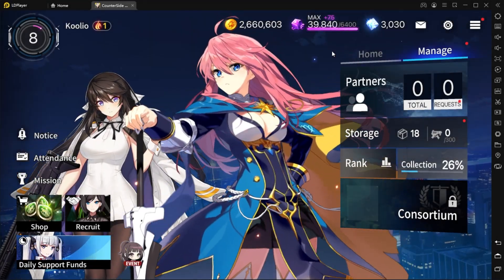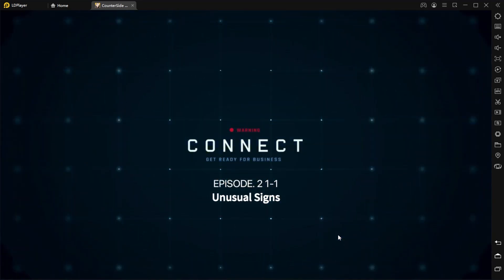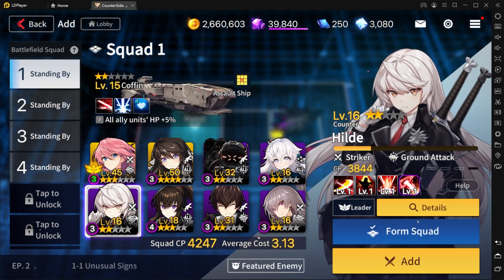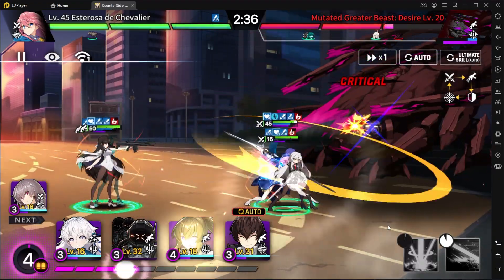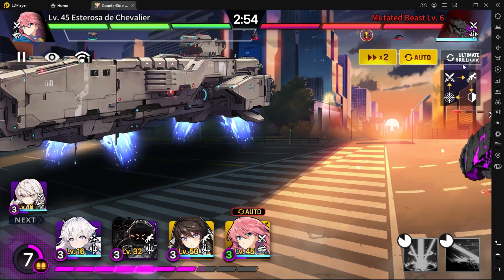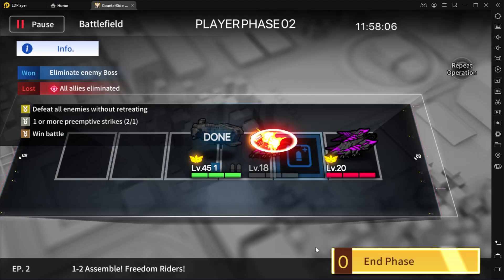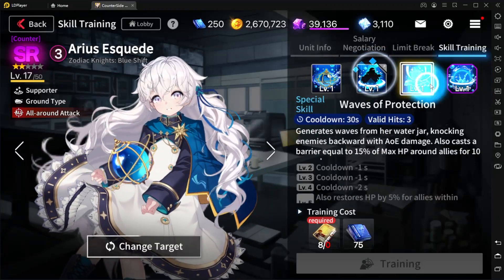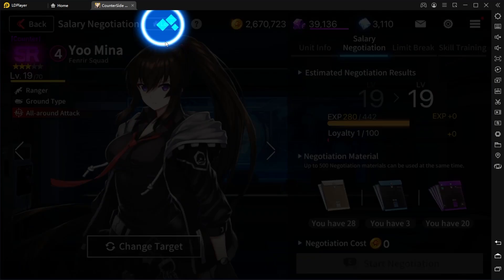COUNTER:SIDE | Global Closed Beta First Impressions! LDPlayer Gameplay!